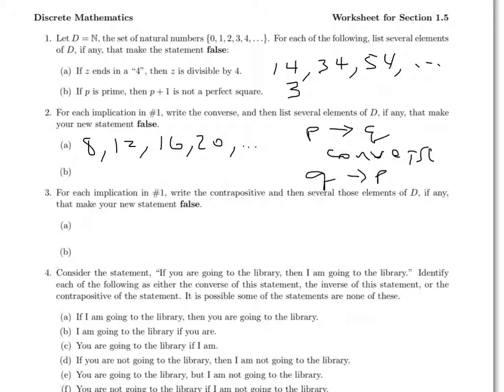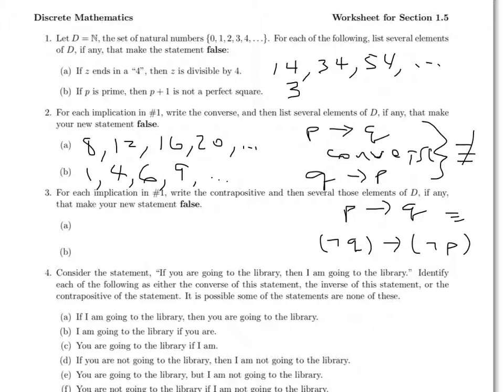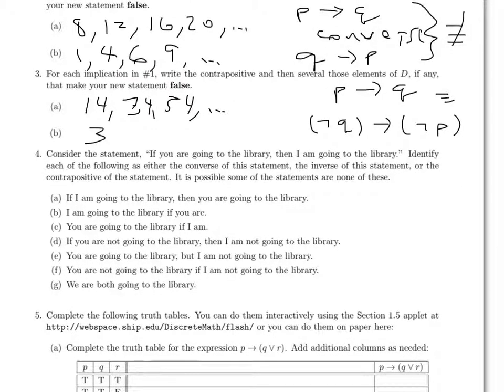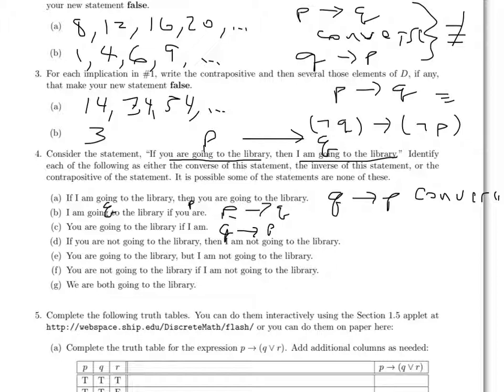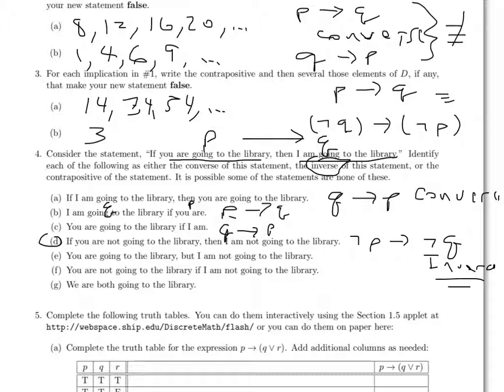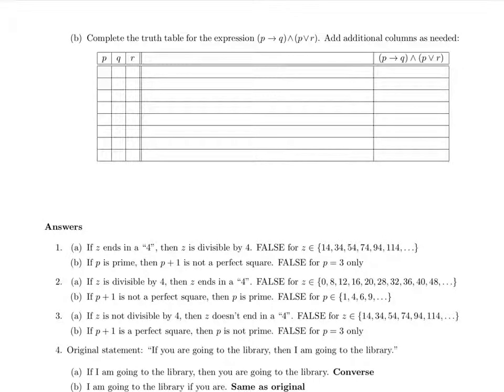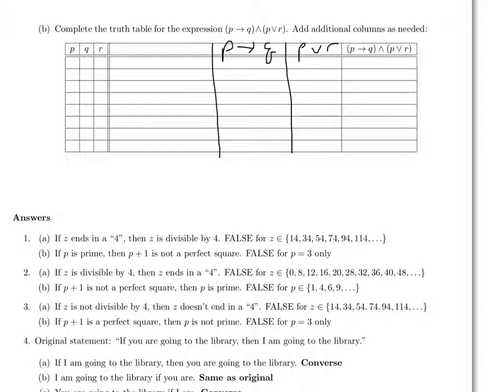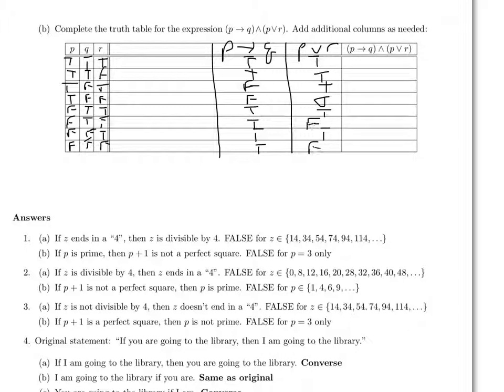Section 1.5 Worksheet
Implication, negation of implication, quantified implications, truth table